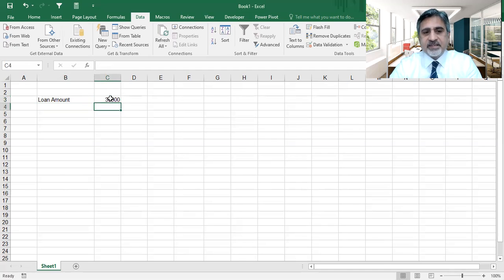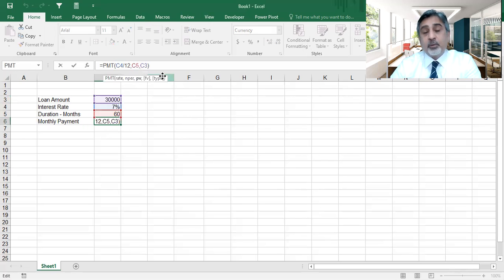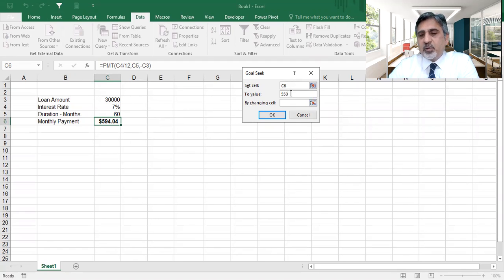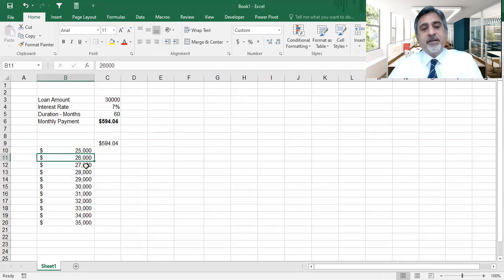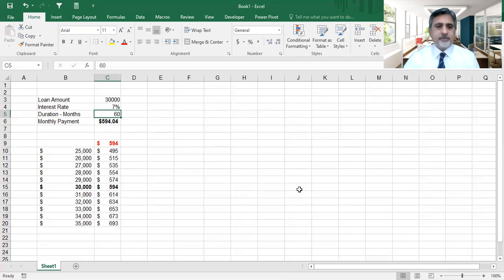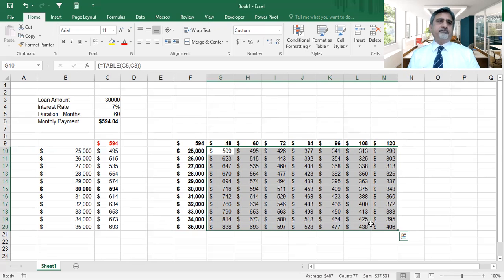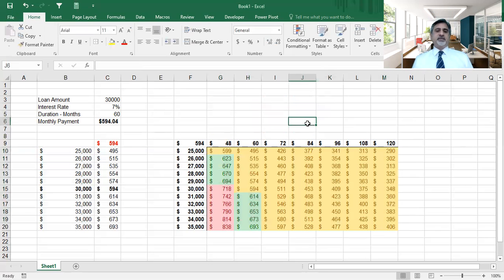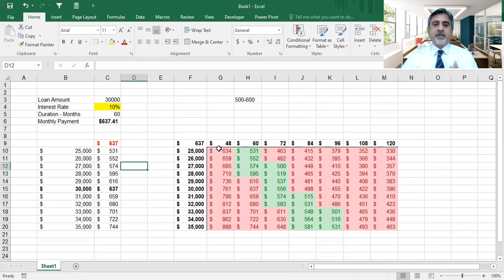Financial Modelling | What If Data Analysis and Conditional Formatting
In this video, our expert trainer will explain about Financial Modelling - What If Analysis and Conditional Formatting

Our Learning Management System (LMS) contains all the necessary features necessary for an effective learning experience.